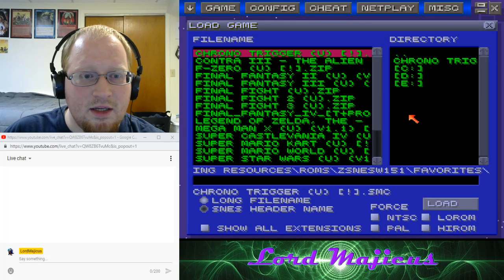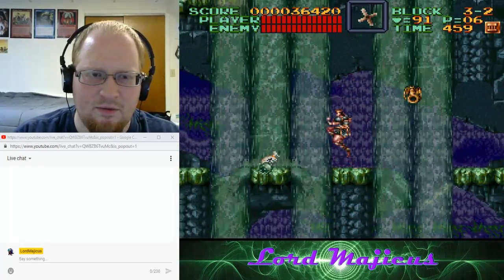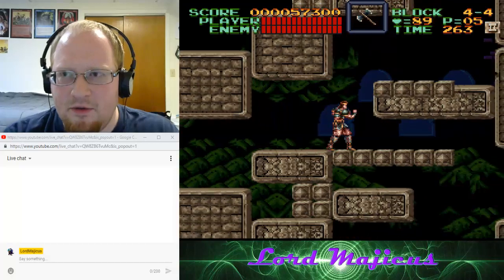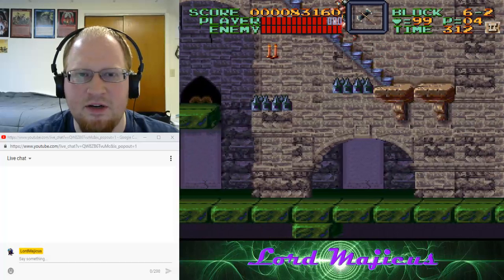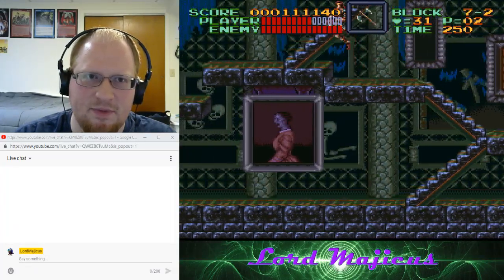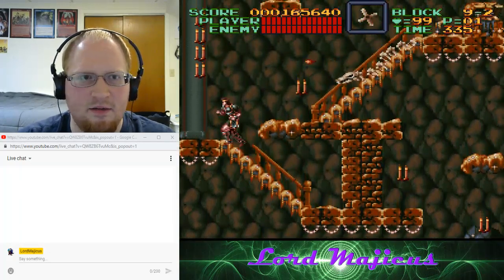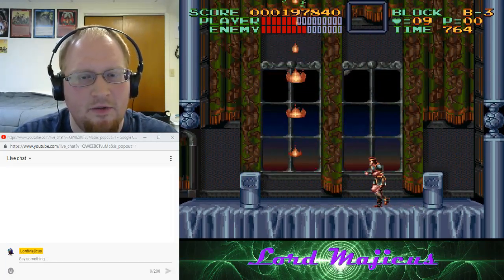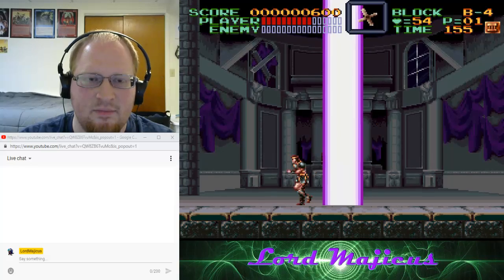Super Castlevania IV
Super Castlevania IV on SNES